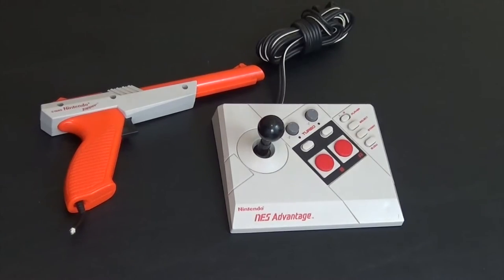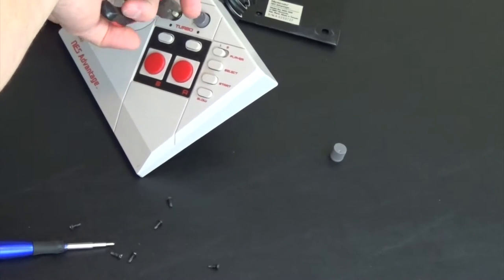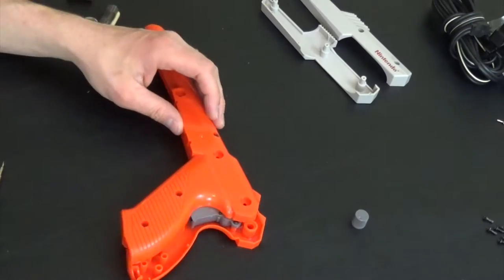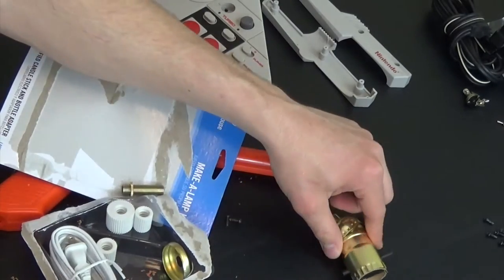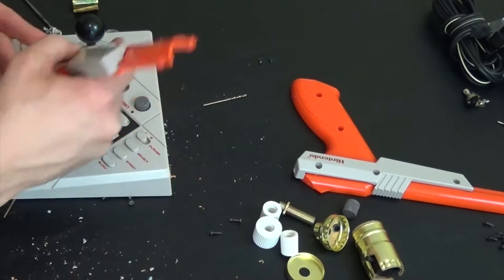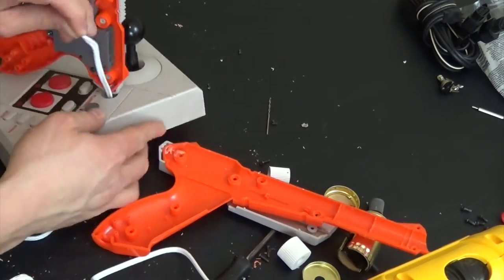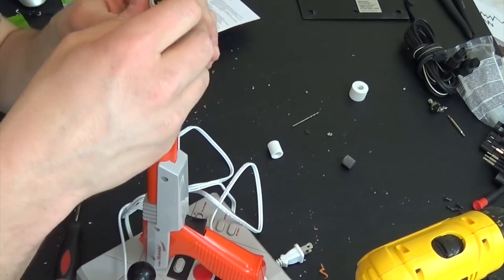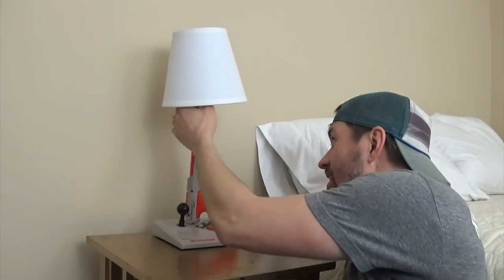How to make an NES Zapper Lamp!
Check it out as NES ADDICT makes a lamp out of a broken NES Zapper and an old NES Advantage joy stick to decorate his game room!